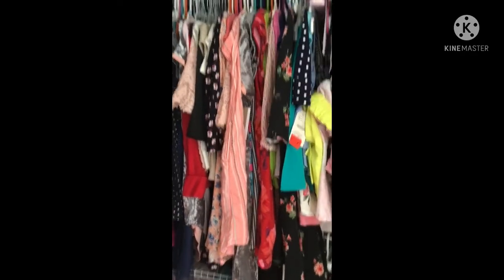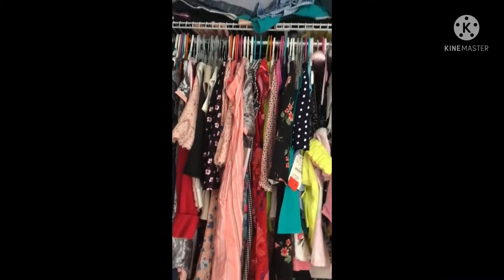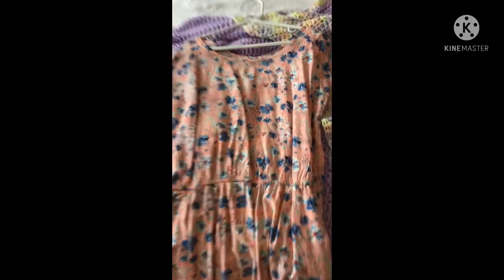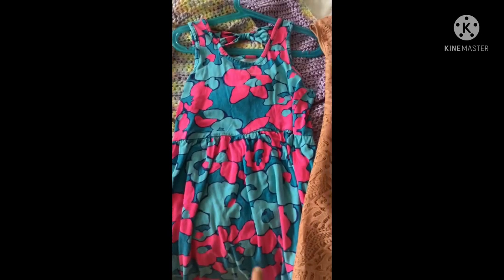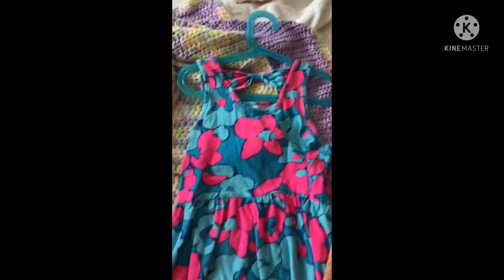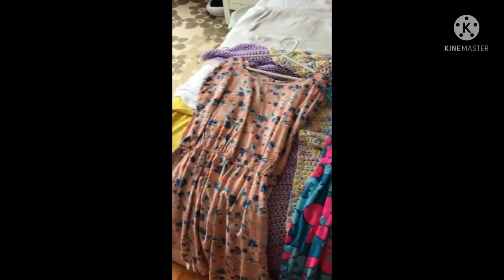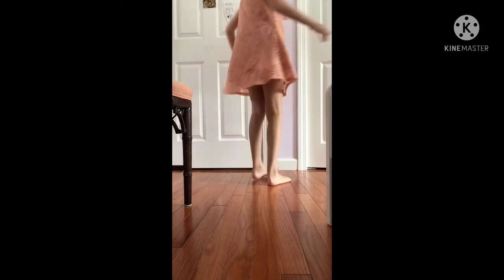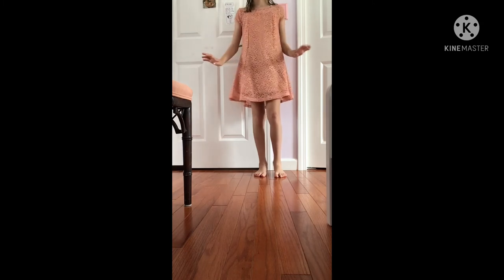What outfit should I pick?